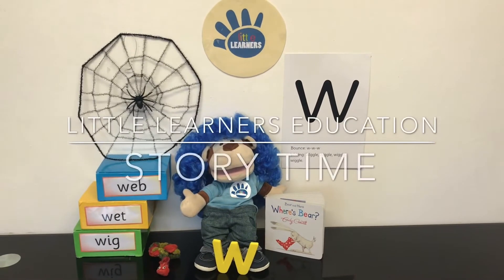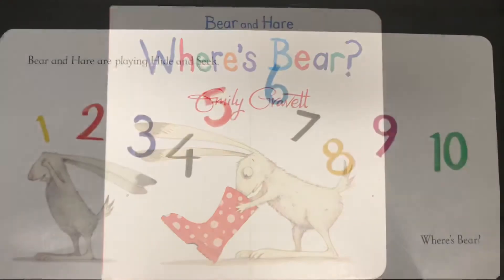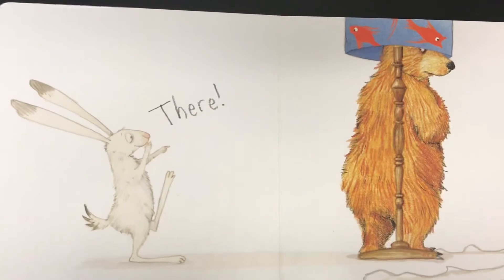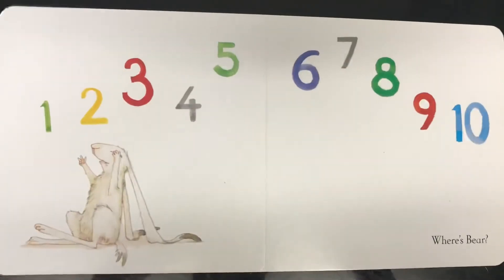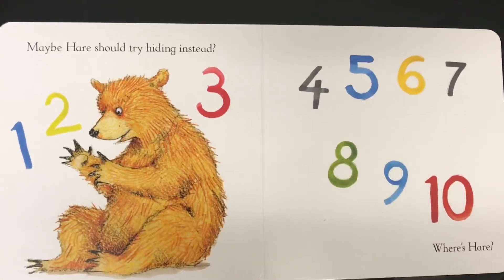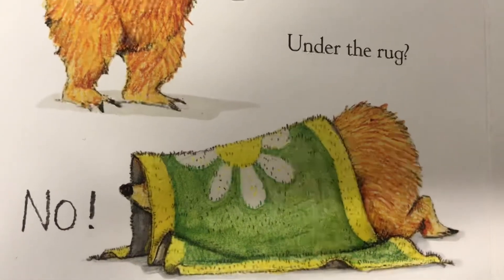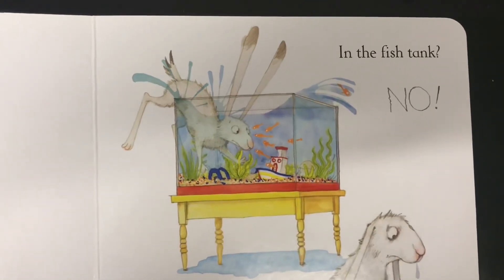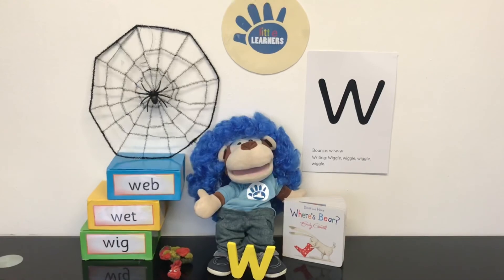📖 Little Learners Education- Story Time-Where’s Bear? 🐻 🐰 By Emily Gravett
Children who are read to frequently have a larger vocabulary and advanced comprehension skills. Reading books aloud develops language and listening skills, stimulates imagination and expands the understanding of the world.

Little Learners Education provides home learning ideas and activities for your toddler/preschooler. With weekly stories, rhymes, step by step recipes and many fun, educational activities that support your child’s learning and development!

Little Learners Education provides home learning ideas and activities for your toddler/preschooler.